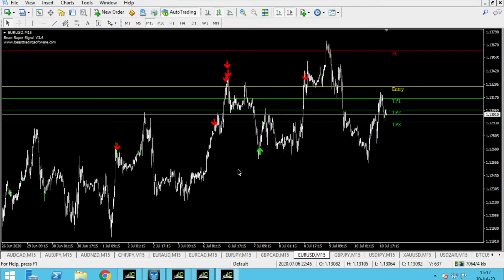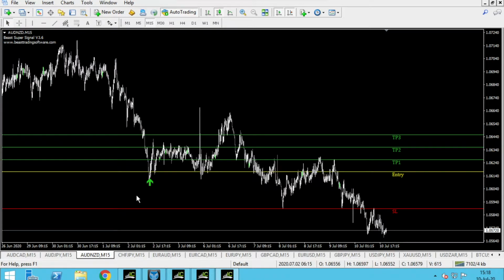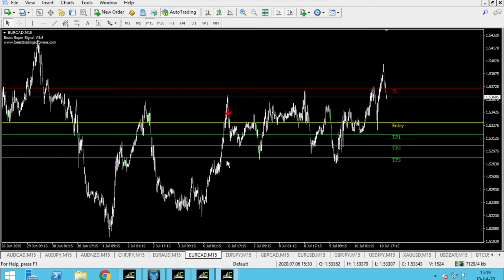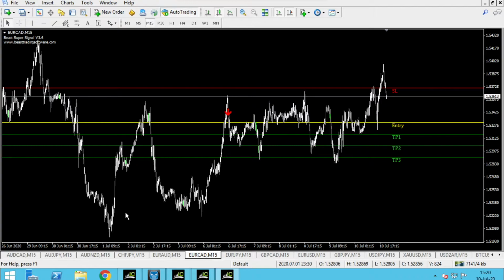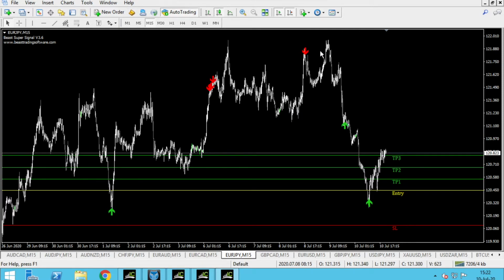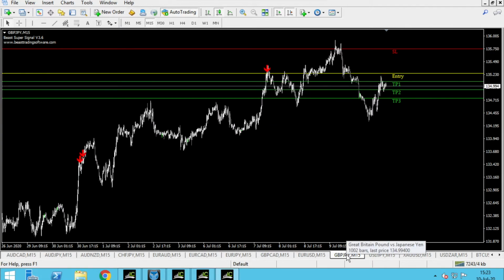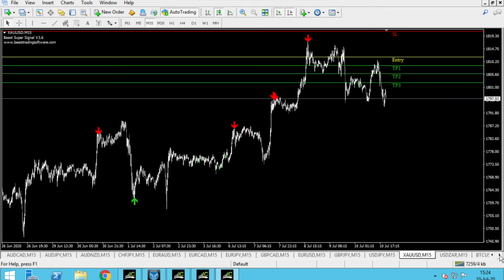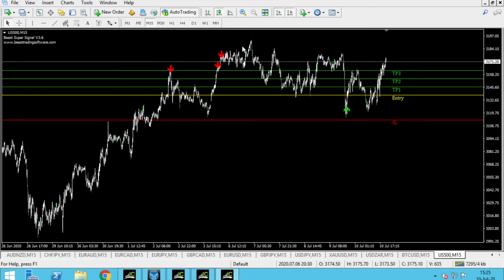Beast Super Signal Forex Signals Live Update! - 70% Success Rate!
Hey guys its been ages, but we're back! Here's another weekly update of some recent signals to show the famous Beast Super Signal indicator live in action!

The Beast Super Signal indicator is a simple, and easy to use trend based indicator. It will continuously monitor the current price action looking for new trends establishing or strong reversals building at extreme overbought, and oversold levels and trends that have reached strong exhaustion levels.

The Beast Super Signal indicator will monitor the current price, and only when all of the internal strategies align, and are in 100% agreement with each other, the indicator will paint a new buy or sell signal arrow on the chart. All you need to do is buy or sell when you get a new arrow alert, no additional confirmation is needed!

Please note the indicator is NOT optimized for trading Stocks, Binary Options, Indian Stock Market or MCX Exchange!